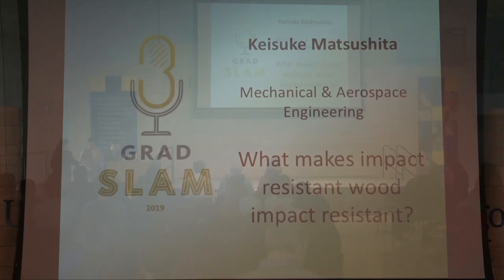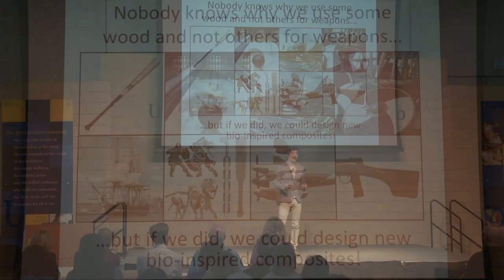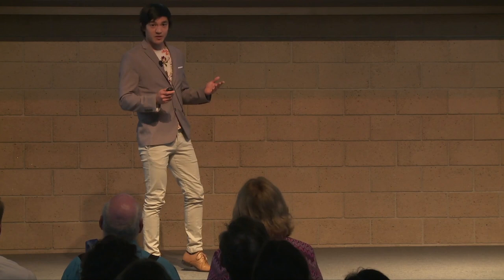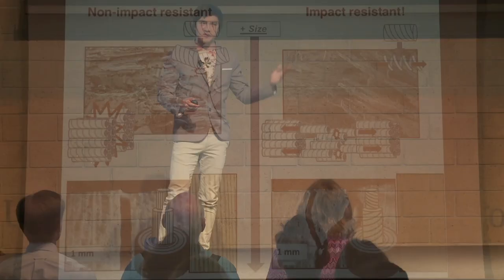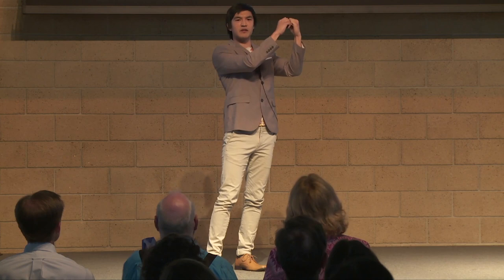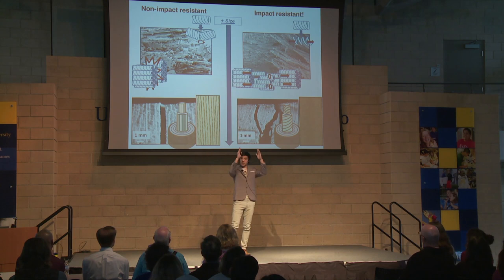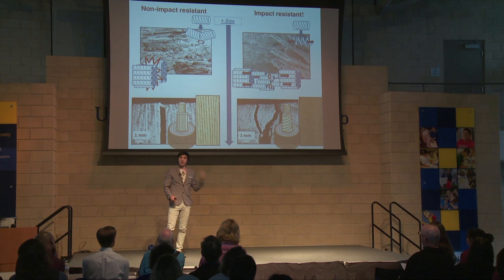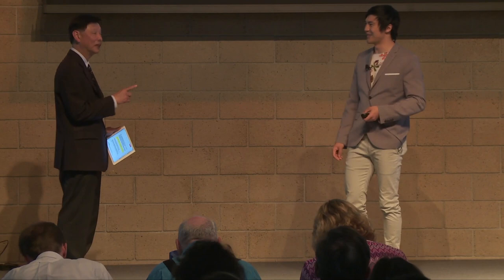2019 UC San Diego Grad SLAM Contestant Keisuke Matsushita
Keisuke Matsushita, a graduate student from Mechanical & Aerospace Engineering, competes in the 2019 UC San Diego Grad SLAM Final Round.